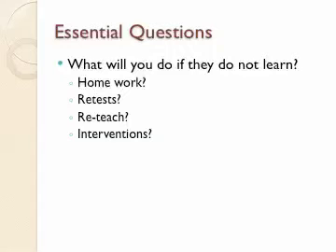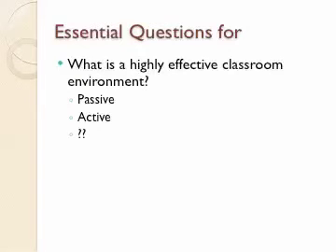Unit 1 Intro